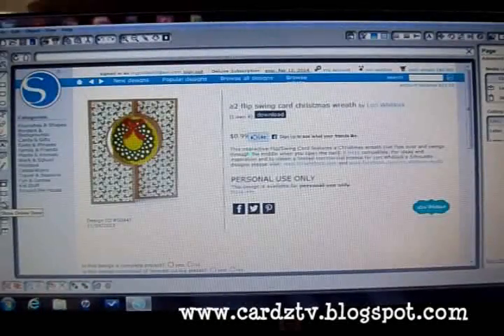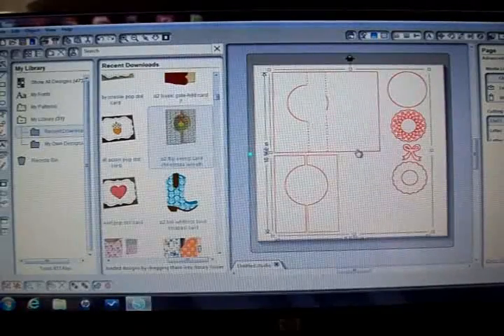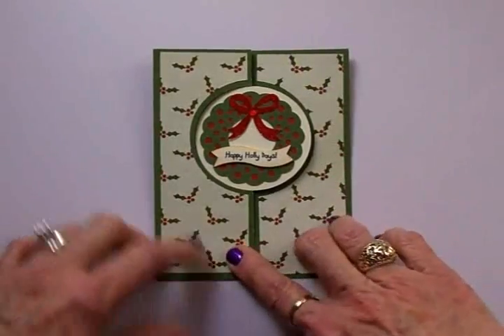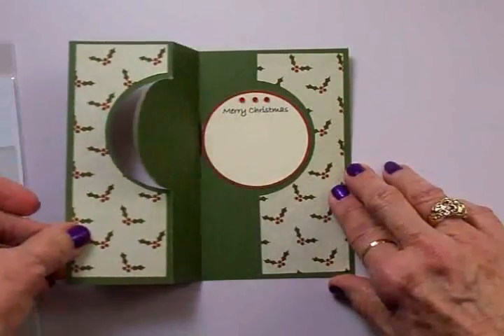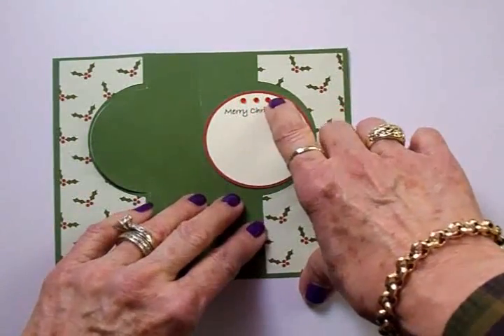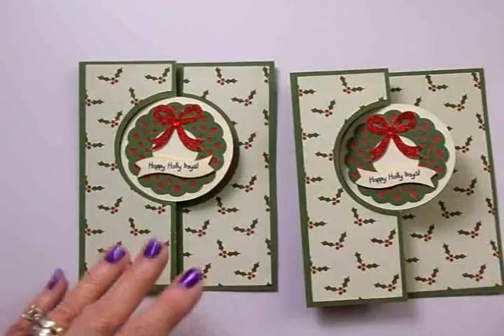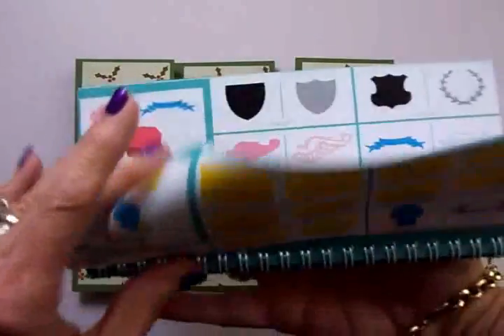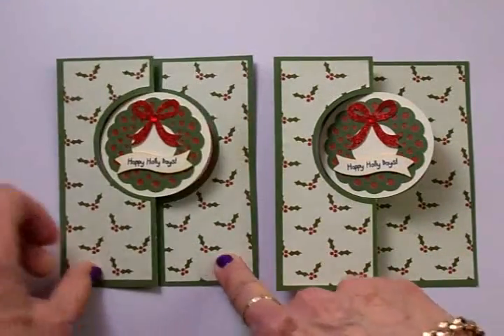"12 DAYS OF CHRISTMAS" CARD #6 "HAPPY HOLLY DAYS"